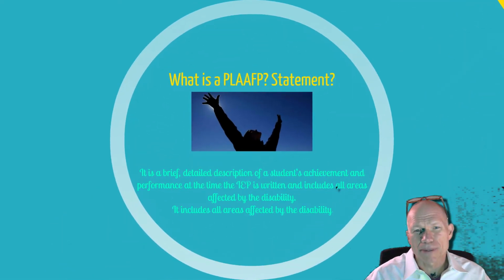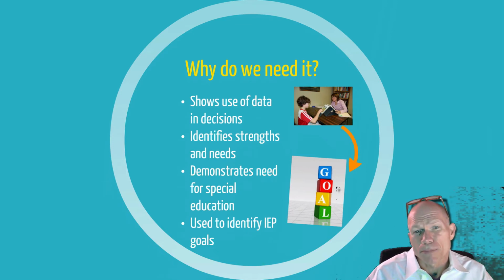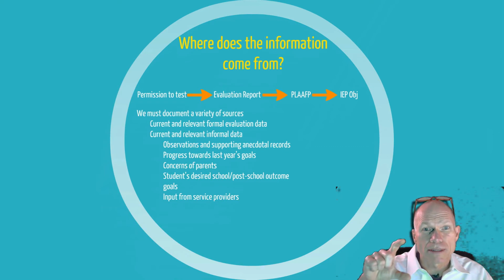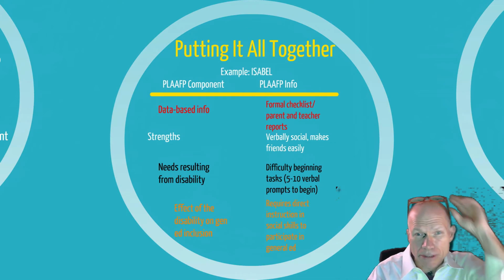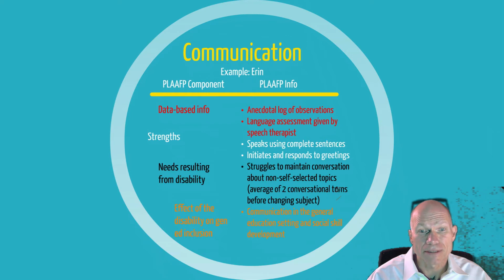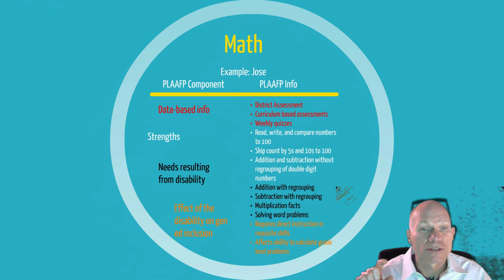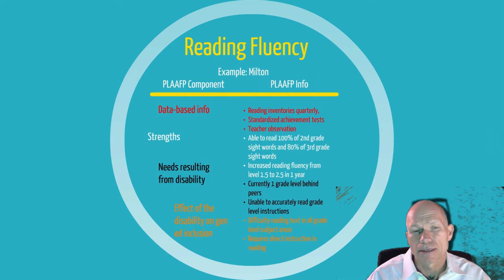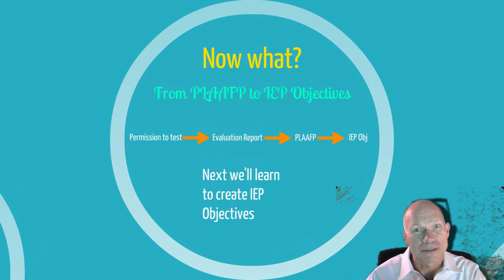SERP 403/503: The PLAAFP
This video is intended for students in University of Arizona’s SERP 403/503 course. In this session, we review the elements of a PLAAFP statement and practice writing PLAAFP statements